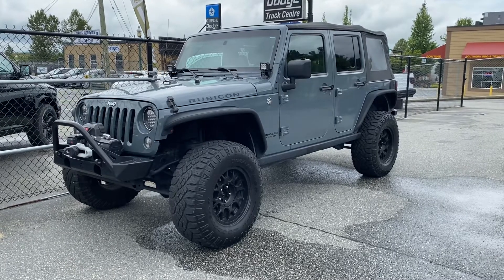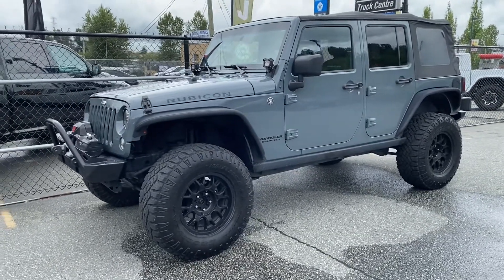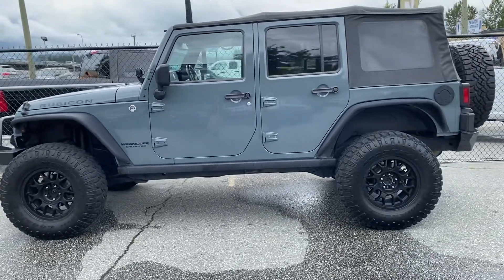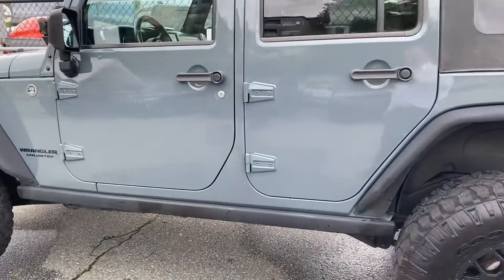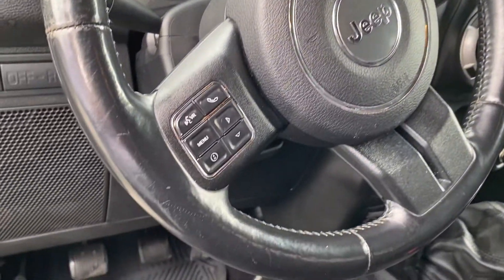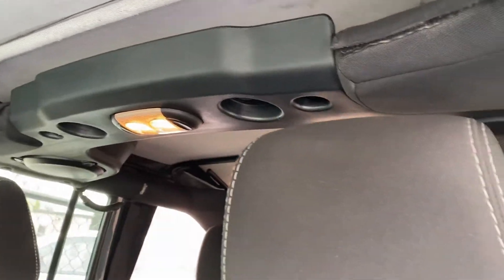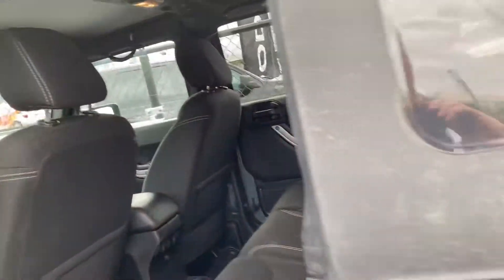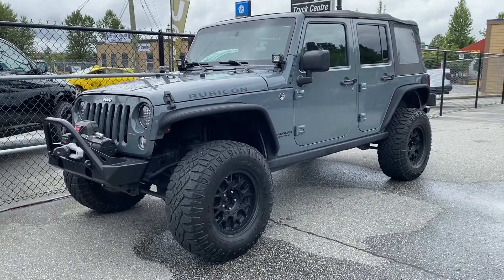2014 Jeep Wrangler Rubicon Six Speed Manual Shift